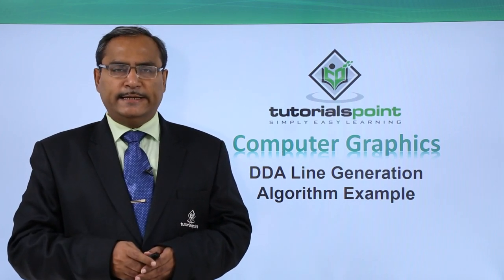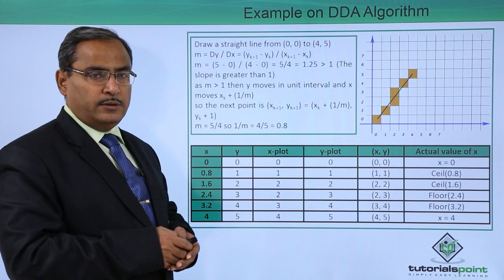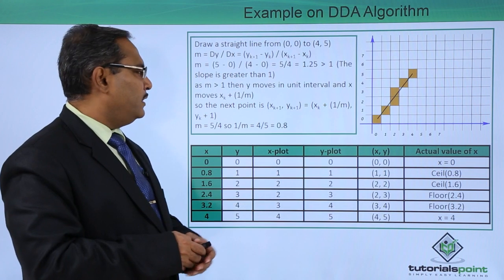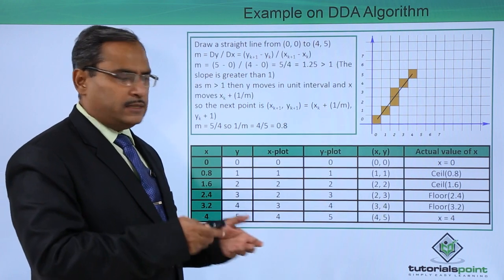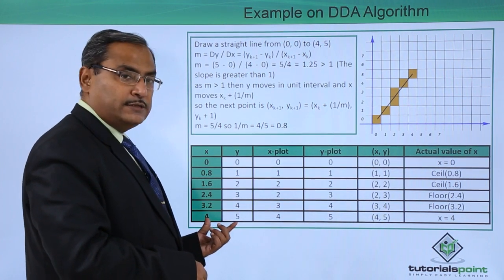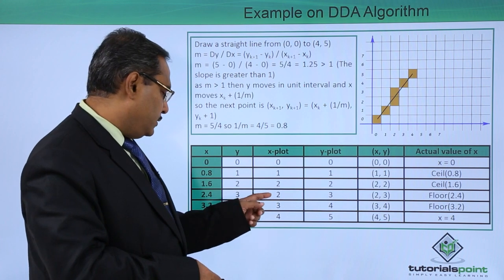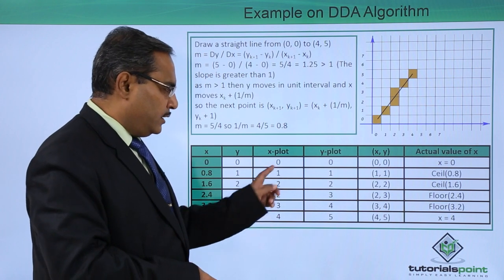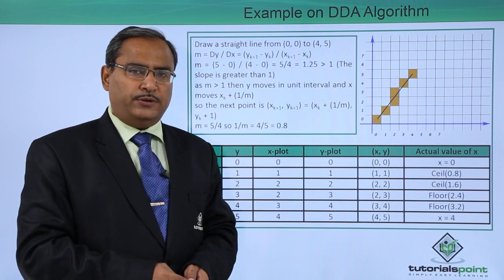DDA Line Generation Algorithm Example